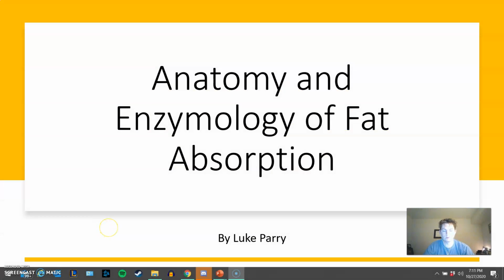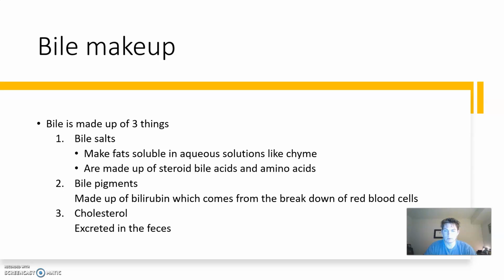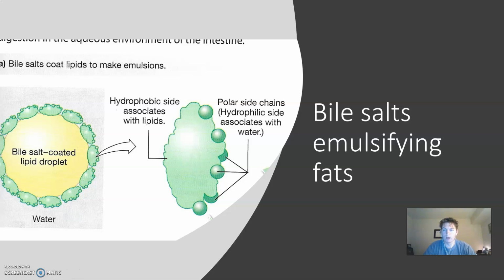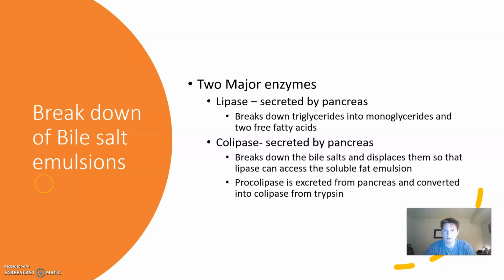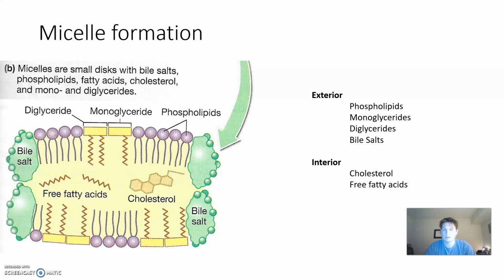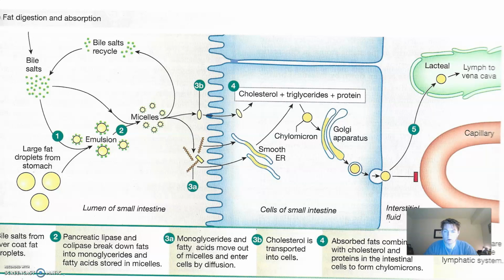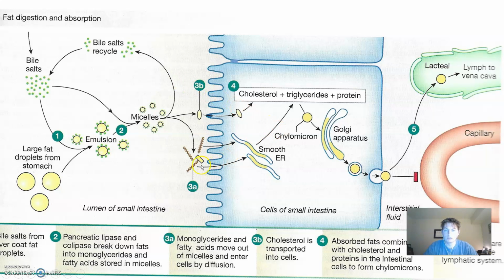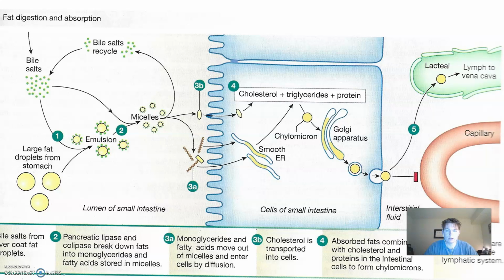Fat Absorption in the Intestine